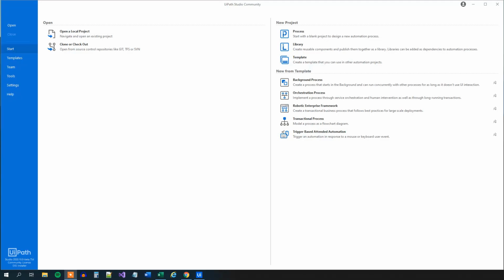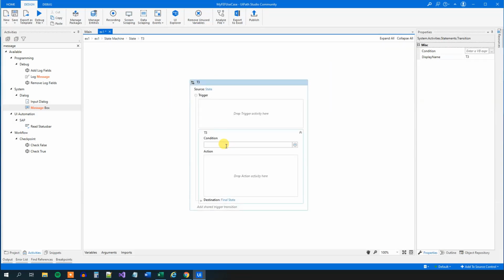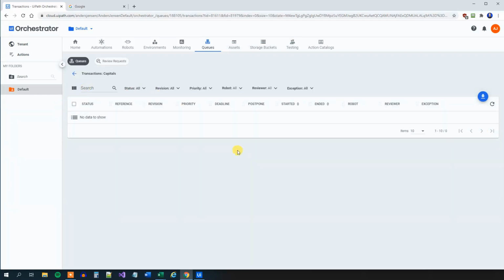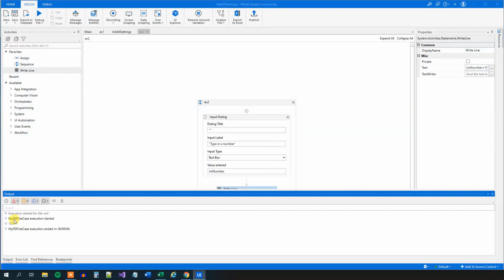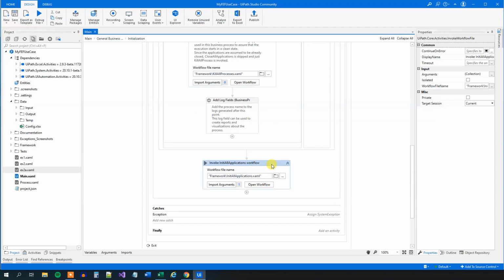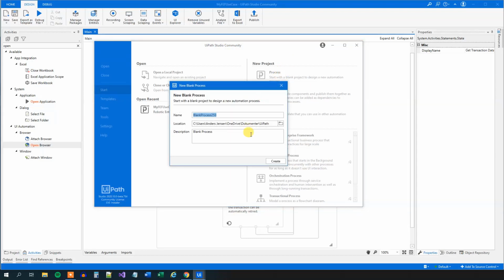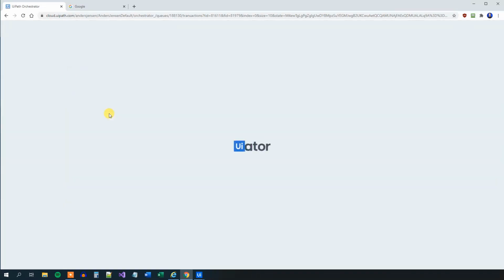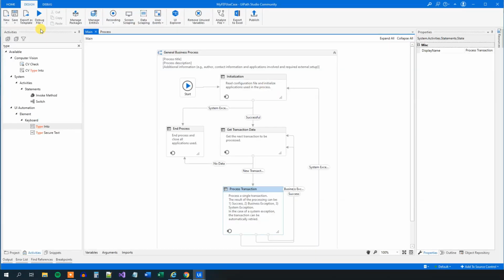UiPath REFramework Beginners Tutorial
Building a first UiPath REFramework process in this beginners tutorial covers the state machine, arguments, the Config sheet, an Orchestrator queue and a Dispatcher.

The REFramework is a template for building robots with reusable components, exception handling that recovers and retries, and audit and logging. Create a process from the "Robotic Enterprise Framework" template and open Main to see the state machine layout. A small side example builds a "State Machine" with an "Input Dialog" that asks for a name. One transition has the condition strName.StartsWith("A"), a second one leads to the final state. Back in Main, the four states are Initialization, Get Transaction Data, Process Transaction and End Process. Their transitions cover success, system exception and business exception. Create the queue Capitals and the text asset URL in Orchestrator. Then put the queue name under Settings and the asset name under Assets in the Config sheet. A second side example explains arguments with an in_ argument for the number and an out_ argument for the result, mapped through "Import Arguments" on an invoked workflow. Init All Applications opens a browser on in_Config("GoogleURL").ToString. Get Transaction Data stays untouched; its "Get Transaction Item" already reads the queue name from the config. A separate Dispatcher process reads an Excel sheet with ID and Name via "Read Range". A "For Each Row" then fills the queue with "Add Queue Item". The Process workflow uses "Attach Browser", "Navigate To" and "Type Into" with in_TransactionItem.SpecificContent("Name").ToString plus the word capital.

TOP LEARNINGS
🔹 Prefix arguments with in_ or out_ and set the direction to match
🔹 Processed queue items are not processed again, so run the Dispatcher again before a new run
🔹 Read the config dictionary with in_Config("GoogleURL").ToString instead of hard coding the URL

Internet Explorer opens at the end and the robot types Denmark capital, USA capital and India capital into the Google search box, one phrase per queue item. This example does not press Enter. Press F2 before you indicate the browser in "Attach Browser", it gives you a delay to switch windows. Keep queue item values as strings unless you have a reason not to, and convert them later. Storing the Excel path as an Orchestrator asset instead of a hard coded path is left as an exercise.

CHAPTERS
0:00 What the REFramework is
0:15 Advantages of REFramework
0:41 How to install
1:01 What is State Machine
2:50 Name checker example in a State Machine
5:28 Overview of the REFramework
7:34 The Config Excel sheet
8:30 Create the queue in Orchestrator
9:35 Create the URL asset
11:30 Initialization
12:32 Arguments in UiPath
13:50 Invoked workflow with in and out arguments
17:25 Back in Init: Kill All Processes
18:14 Init All Applications
20:15 Get Transaction Data
22:12 Add to Queue
26:19 Process Transaction
28:07 Try Catch
28:55 Process workflow with Attach Browser and Navigate To
30:30 Type Into with TransactionItem.SpecificContent
31:15 Run the finished REFramework